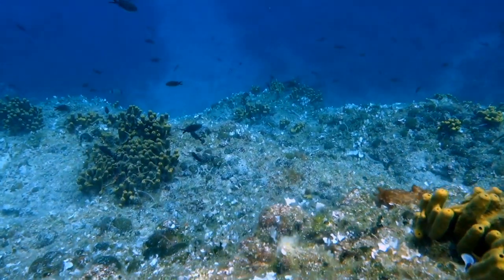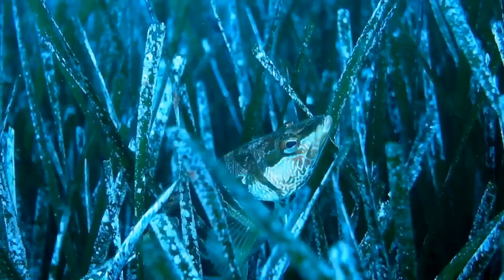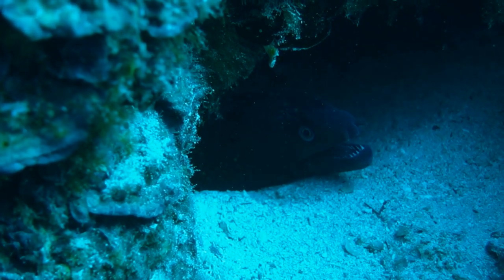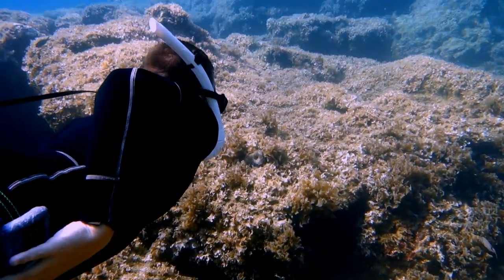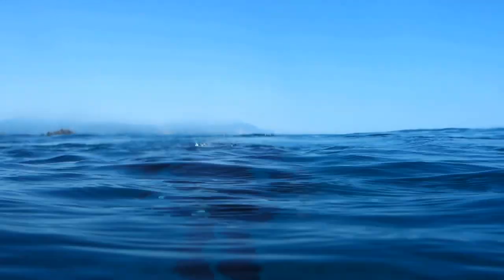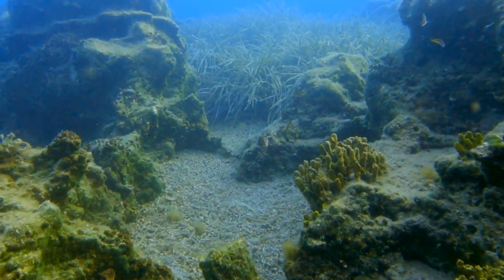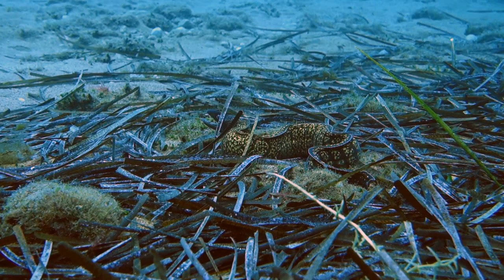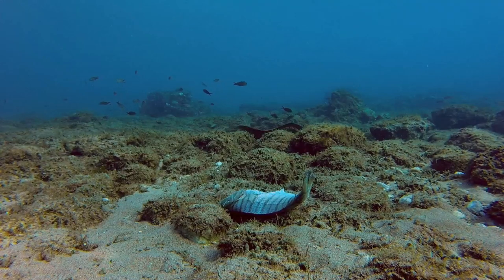Hide and Seek with the MEDITERRANEAN MORAY (Muraena helena) | Sea Report ep. 5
🌊The Mediterranean moray (Muraena helena) is a real expert of camouflage, so what about a Hide and Seek challenge? Discover this elusive predator in the new episode of our series, entirely filmed in free diving.

🌟You can help us to acquire better gear and improve our video quality making us a donation on Tipeee

The fifth episode of this series will show the camouflage ability of the Mediterranean moray eel, involved in a Hide and Seek challenge with us.
Will the moray eel be able to escape from our well-trained eyes?

In this YouTube channel you will learn tons of information concerning marine fauna and ecosystems, and funny anecdotes.

VIDEO SUMMARY

0:00 Hide and Seek
1:41 Looking for the moray
2:12 A score for us
3:25 Second round
4:15 A perfect camouflage
5:21 Need for oxygen
6:14 An unexpected refuge
8:16 A well-deserved reward

BIBLIOGRAPHY

- Matić-Skoko, S., Tutman, P., Bojanić Varezić, D., Skaramuca, D., Dikić, D., Lisičić, D., & Skaramuca, B. (2014). Food preferences of the Mediterranean moray eel, Muraena helena (Pisces: Muraenidae), in the southern Adriatic Sea. Marine Biology Research, 10(8), 807–815.
- Matić-Skoko, S., Tutman, P., Petrić, M., Skaramuca, D., Đikić, D., Lisičić, D., & Skaramuca, B. (2011). Mediterranean moray eel Muraena helena (Pisces: Muraenidae): biological indices for life history. Aquatic Biology, 13(3), 275–284.
- Sallami, B., Ben Salem, M., Reynaud, C., & Capapé, C. (2014). Diet of mediterranean moray, muraena helena (Actinopterygii: Anguilliformes: Muraenidae), from the North-Eastern Tunisian Coast (Central Mediterranean). Acta Ichthyologica et Piscatoria, 44(4), 273–283.
- Sea, K. A. (2010). Feeding habits and trophic status of Mediterranean moray eel (Muraena Helena, L. 1758) in the Adriatic Sea – Preliminary approach. 32(1), 2010.